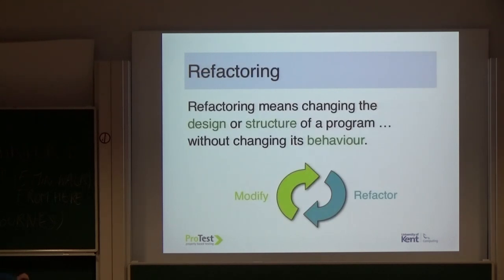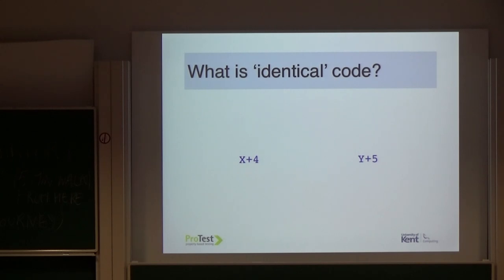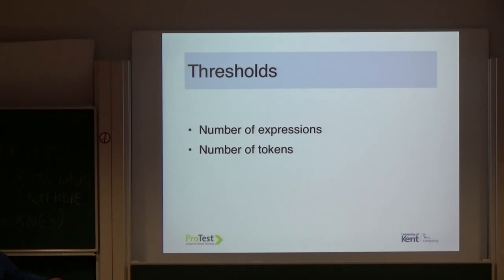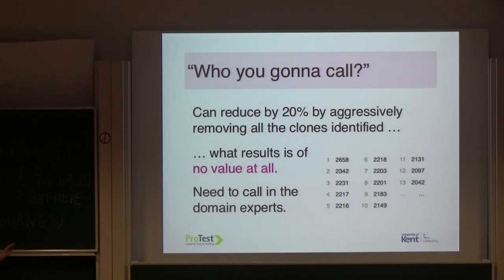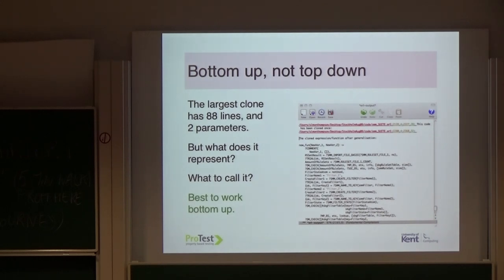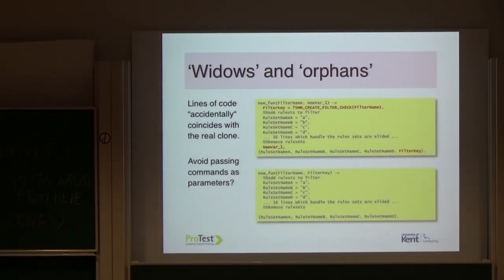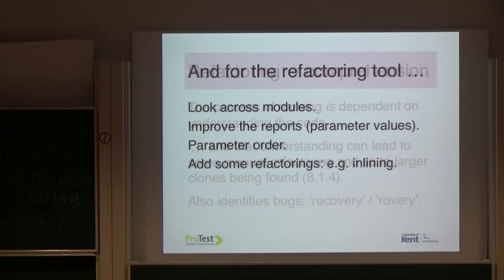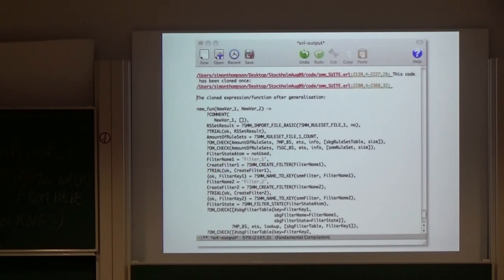Programming - The pragmatics of clone detection and elimination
Simon Thompson - The pragmatics of clone detection and elimination
Presented at Programming 2017